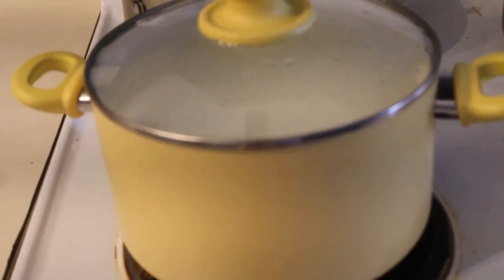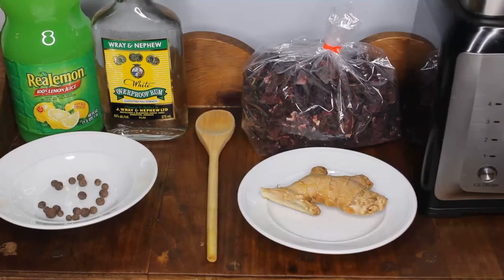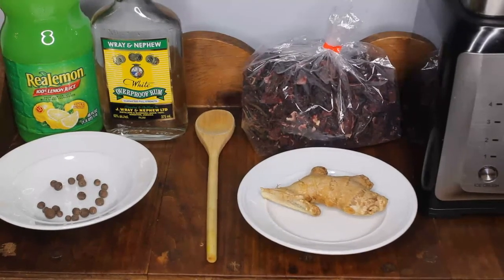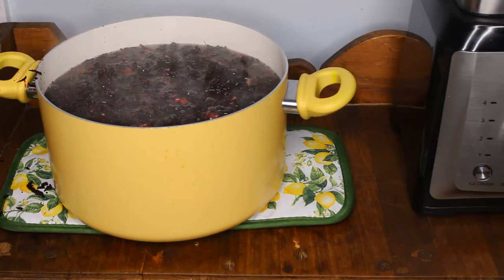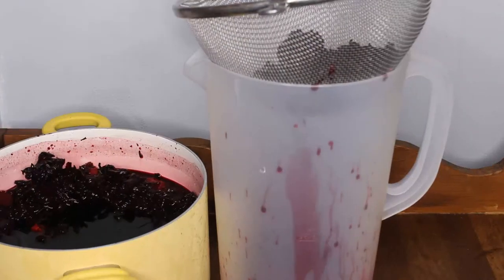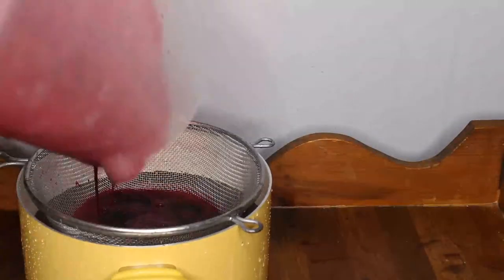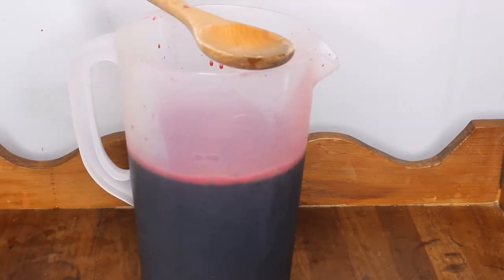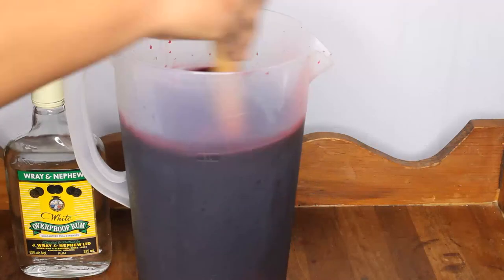Sorrel Drink Recipe Jamaican |Smoothiequeenmomo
Sorrel is a traditional christmas drink in Jamaica. I hope you all enjoy this video.
How to make Sorrel as it's made in the Caribbean using a traditional recipe from Jamaica. This sorrel drink is popular around the Christmas season in the Caribbean, since that's when the sorrel flower blooms and is available for use. However I'm using dried sorrel in this recipe for the drink.

PRODUCTS USED:
LIME JUICE
DRINKS JUG